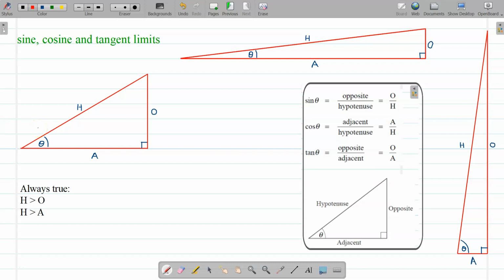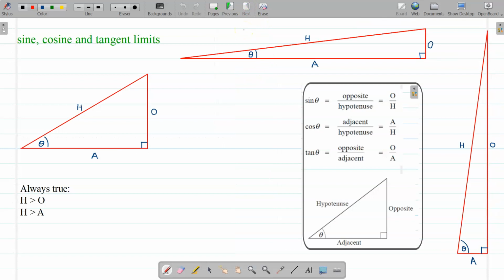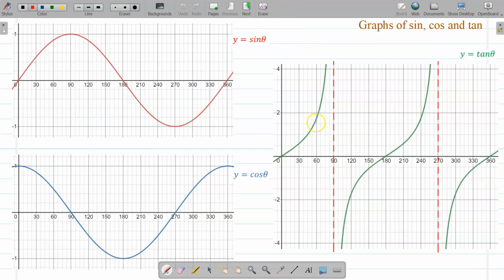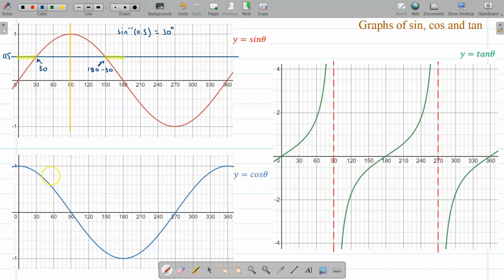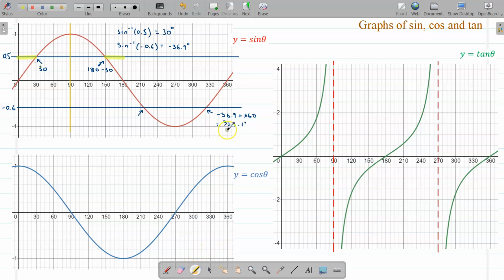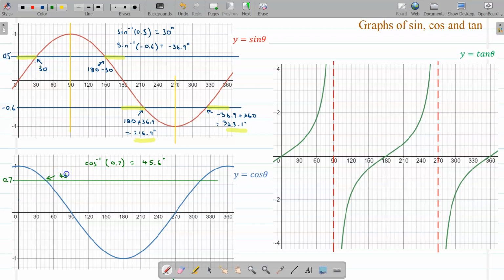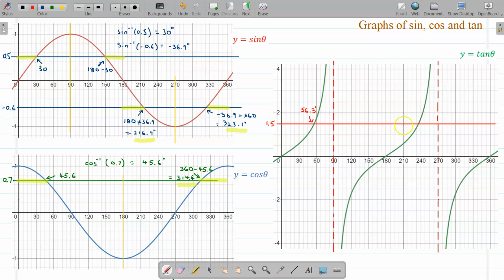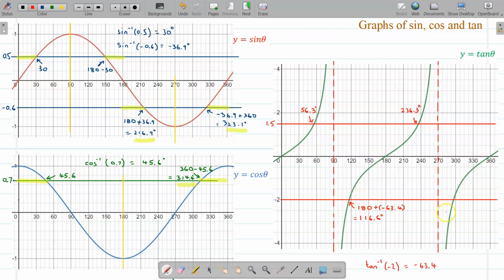Trigonometric Graphs Updated